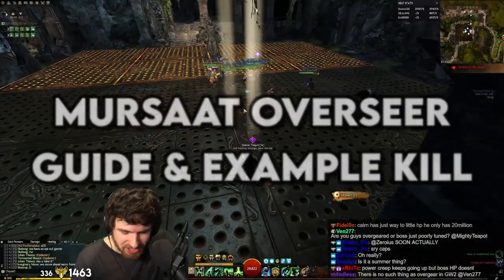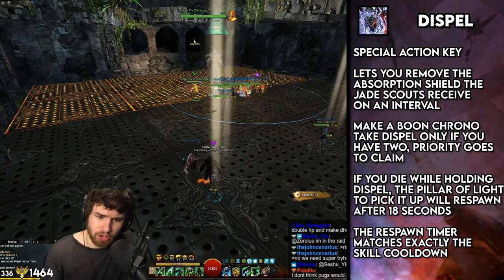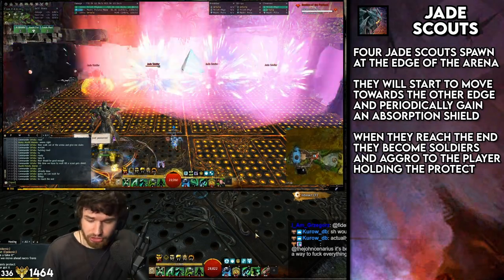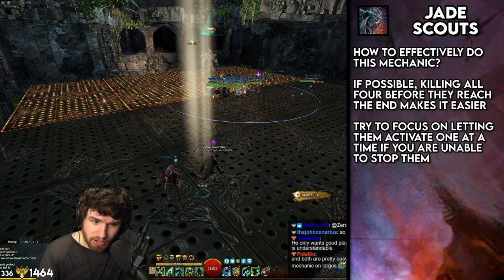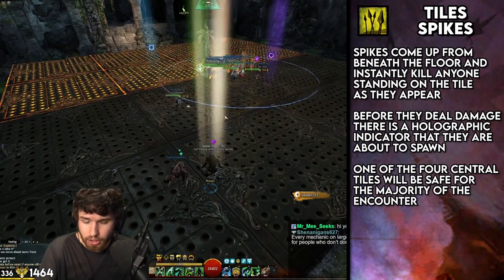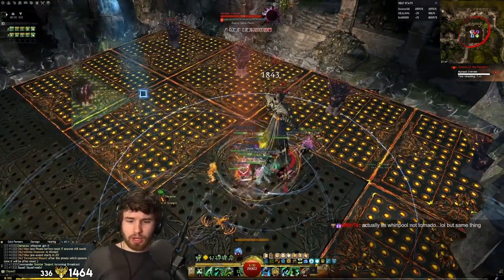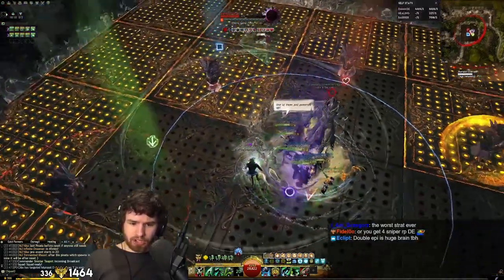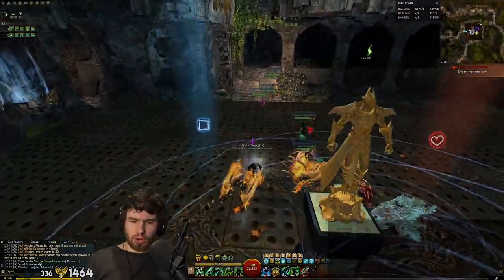Mursaat Overseer Full Raid Guide & Example Kill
The second encounter in the Bastion of the Penitent! Mursaat Overseer might be considered a mechanics-less dps golem, but you can carry it heavily with true knowledge of its mechanics!

This guide was edited by Linka!